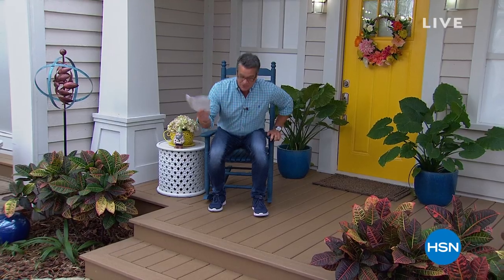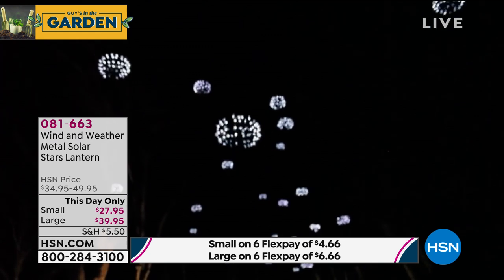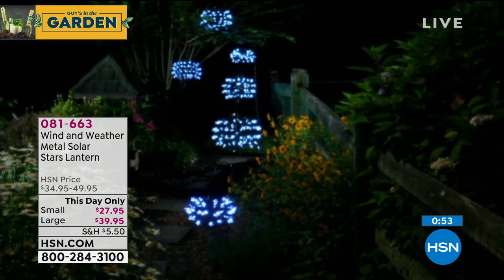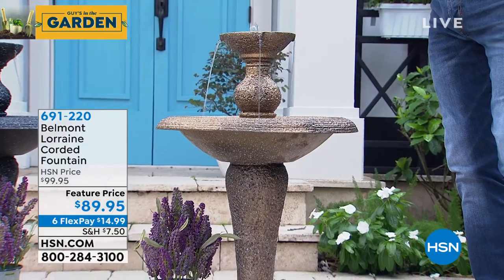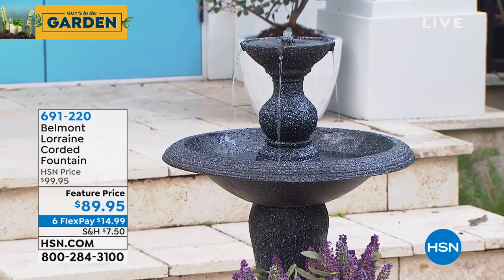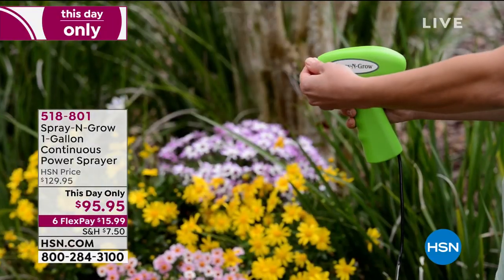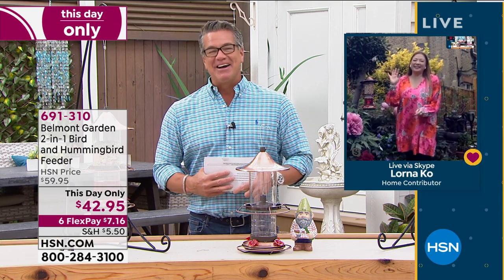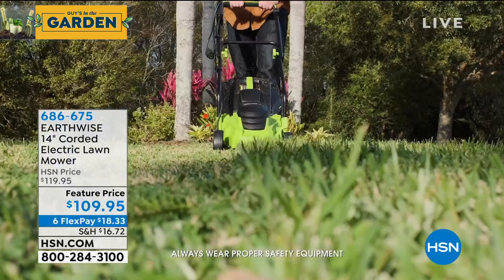HSN | Guy's in the Garden 04.17.2020 - 08 AM